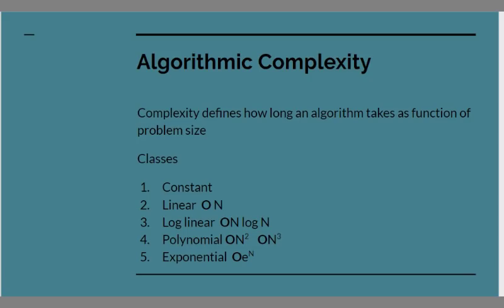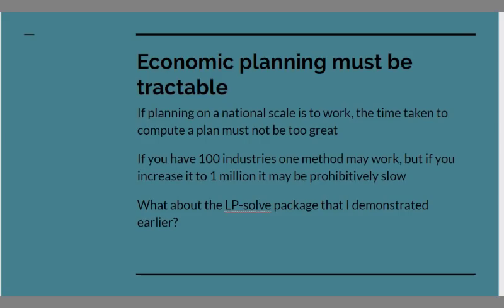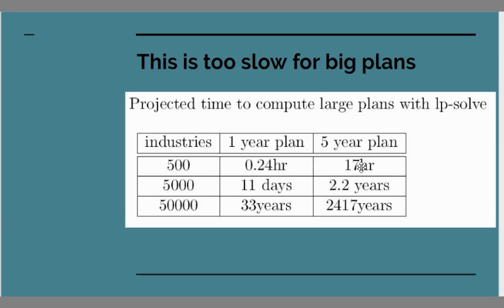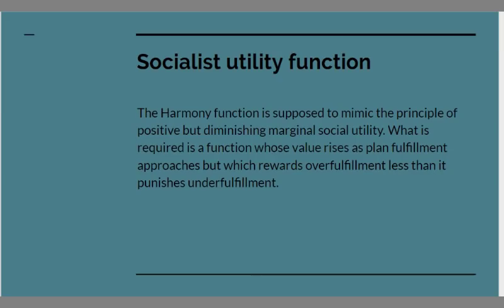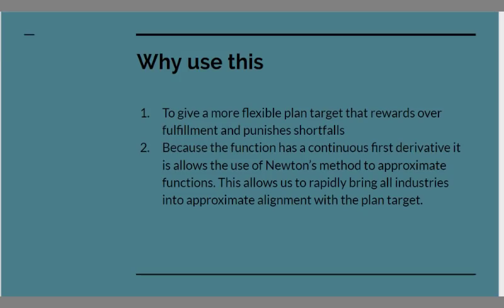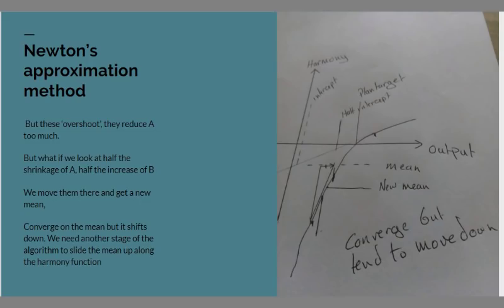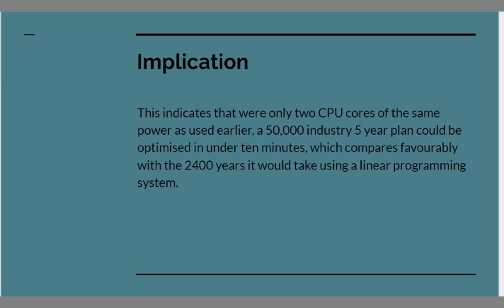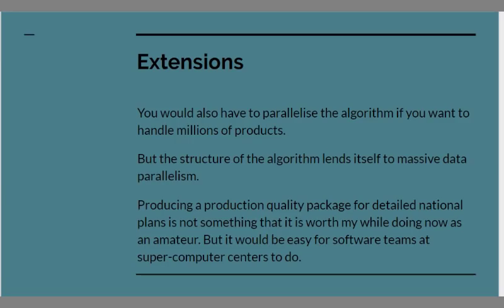harmonious plans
This describes the harmony algorithm for socialist planning and measures how much faster it is than Kantorovich style plan algorithms. Harmony is order NlogN , Kantorovich style tends to be order N^3 for such problems.